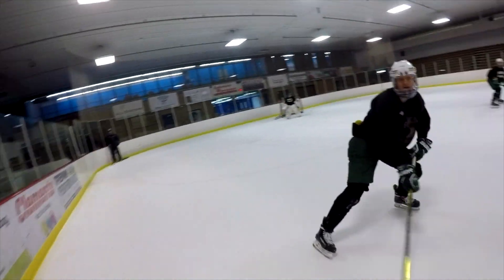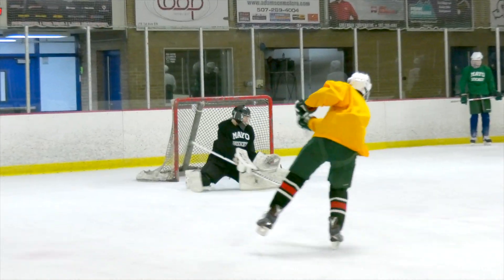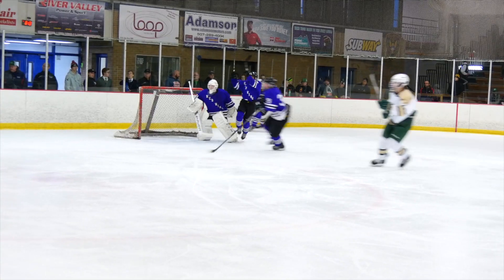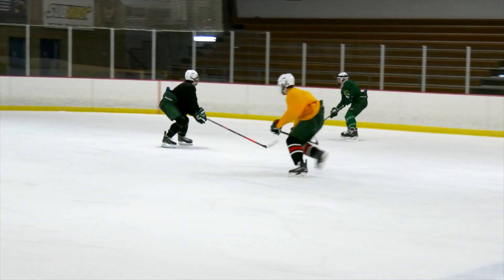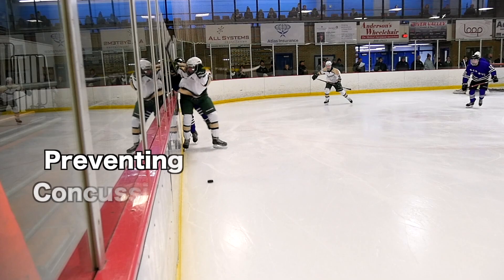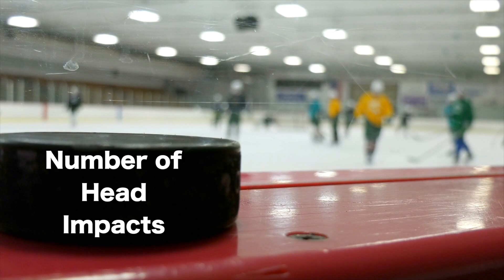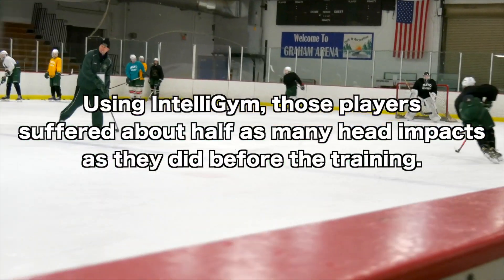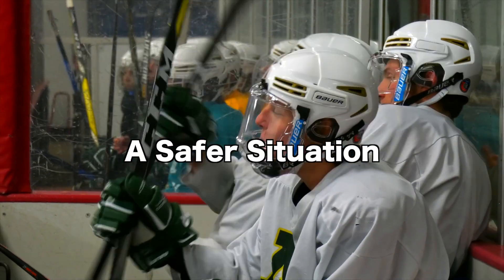Hockey IntelliGym Training Can Reduce Head Injuries of Ice Hockey Players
At the Mayo Clinic Concussion Summit, researchers presented a study showing a reduction in head impacts after using the IntelliGym training program. The Hockey IntelliGym is a training program proven to improve on-ice performance by improving hockey-sense skills.

As the training improves awareness and anticipation, it’s also been shown to decrease the potential for concussion and other on-ice head injuries. In a study conducted at the University of Delaware, a group of players that used IntelliGym saw a significant reduction in the number and magnitude of head impacts compared to a control group.